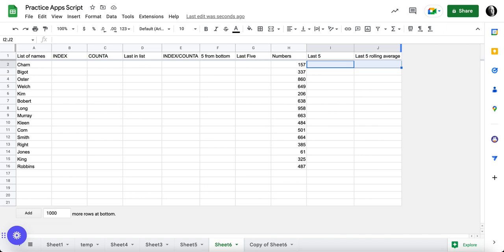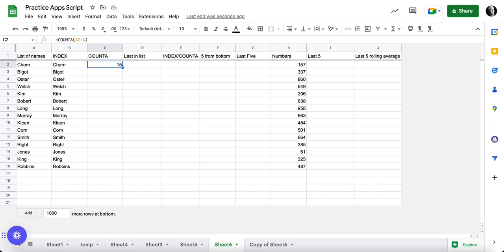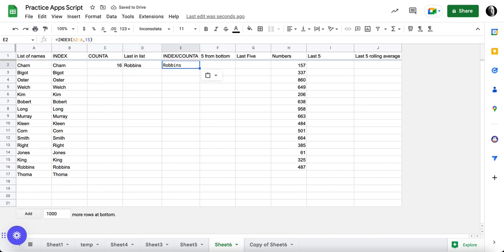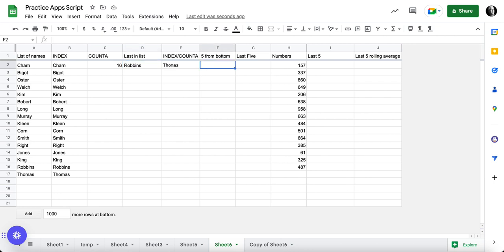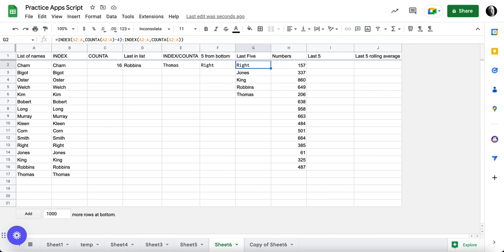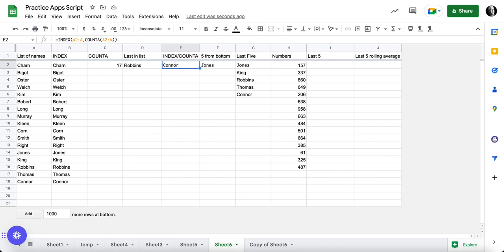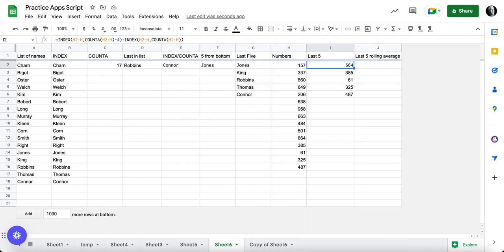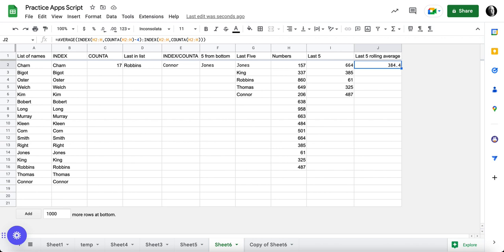Learn how to use the index function to find the last 5 in a list or a rolling average of numbers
@redtailfanschool In this video we take a look at using the INDEX function in google sheets to find a rolling average or the last entries in a list. The INDEX function allows us to build a dynamic list using the COUNTA function in the calculation:
=AVERAGE(INDEX(H2:H,COUNTA(H2:H)-4):INDEX(H2:H,COUNTA(H2:H)))
=INDEX(A2:A,COUNTA(A2:A)-4):INDEX(A2:A,COUNTA(A2:A))